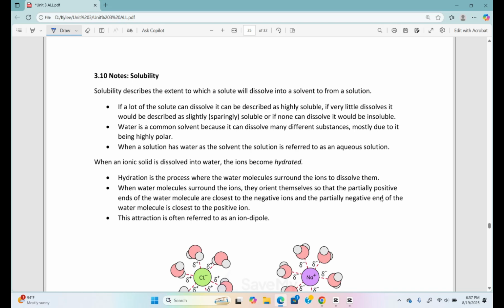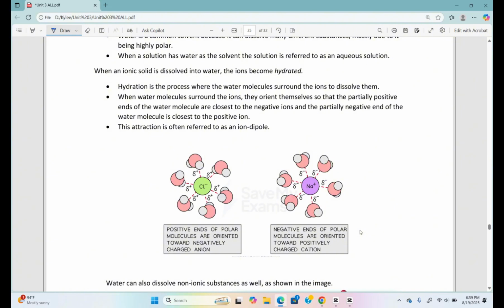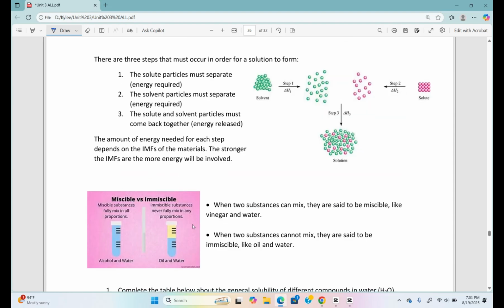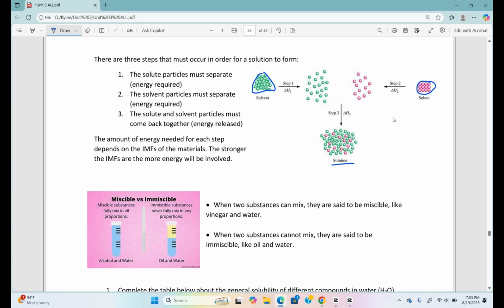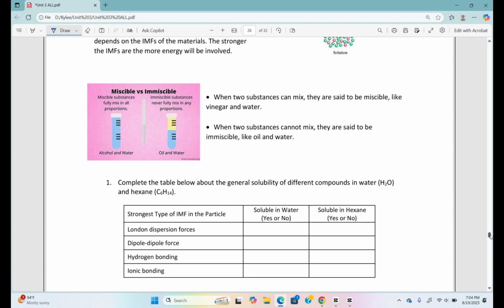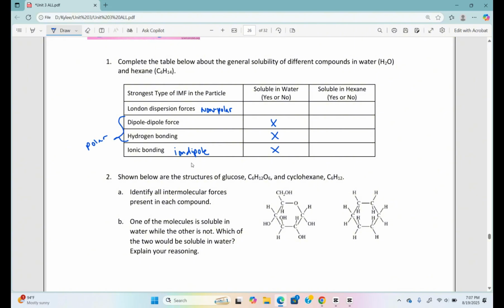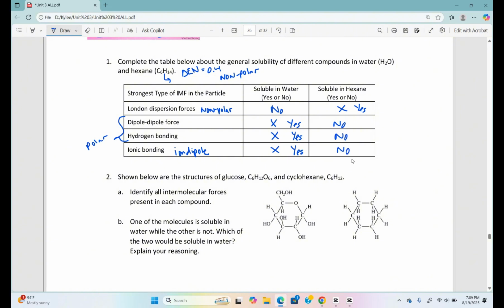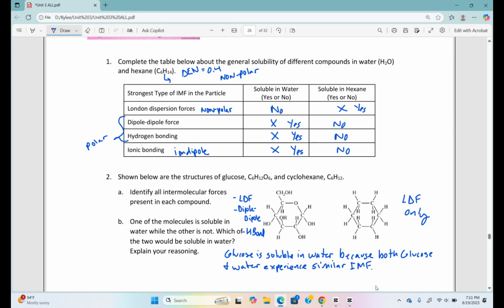AP Chem Made Easy-Unit 3.10